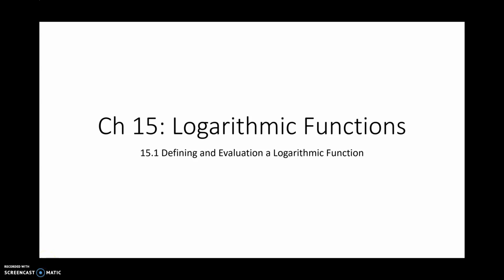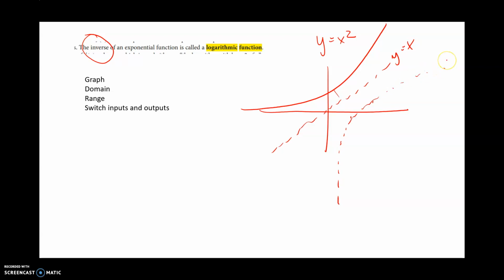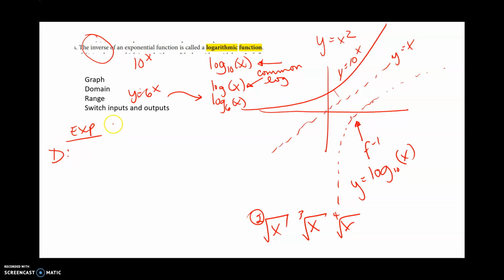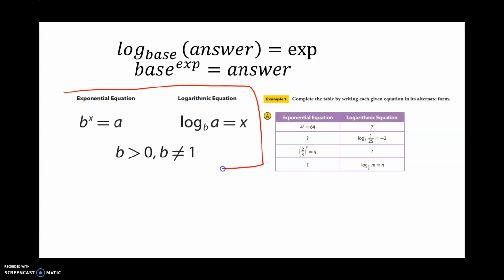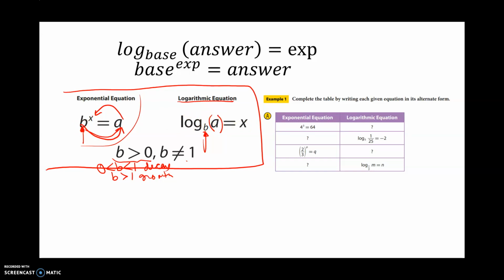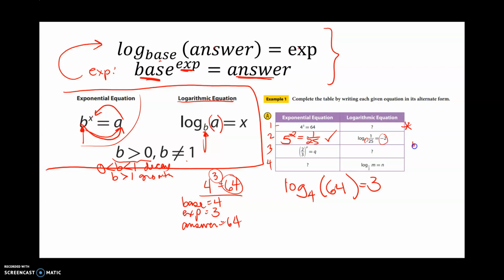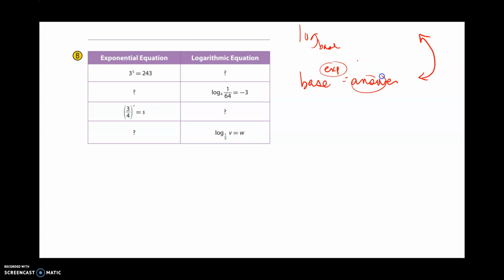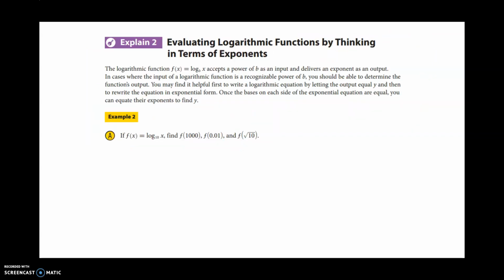HAlg4 15.1 Part 1